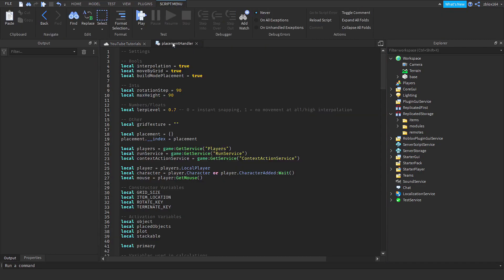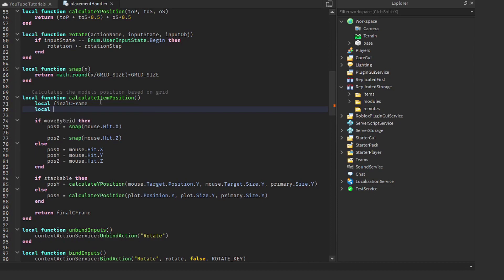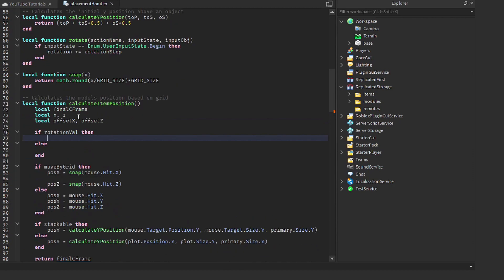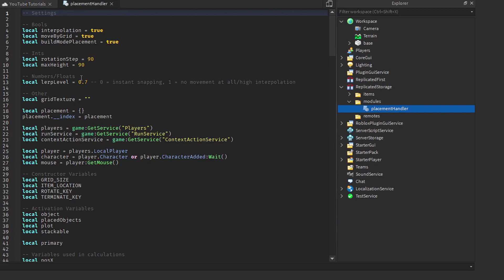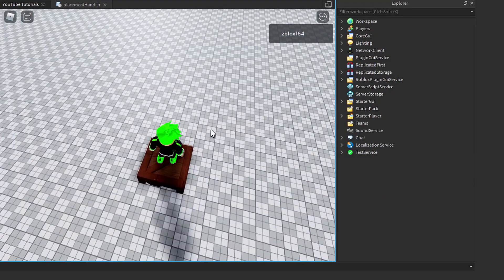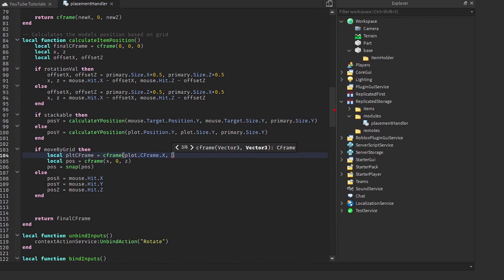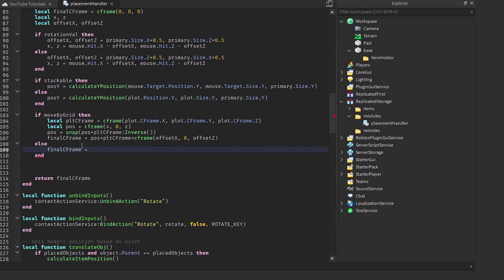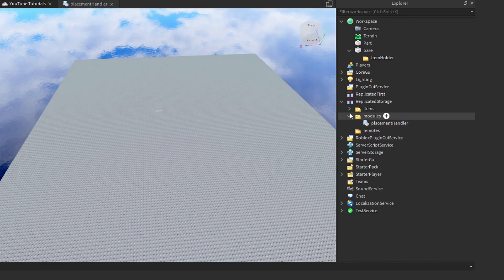Placement System Tutorial - P5 (Roblox Studio)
In this tutorial, (P5-10) I continue the placement system series by implementing a better snap system and showing some guidelines for creating plots and object hitboxes.

Key:
1 = Complete beginner
5 = Intermediate
'7-8 = Proficient
10 = Pro

3.
4. Comment (Worst method)

Intro (0:00)
Reworking the calculate function (0:32)
Displaying the grid (2:38)
Improving grid movement (5:15)
Object/Plot Guidelines (13:34)
Final Code Review (16:23)
Outro (17:46)